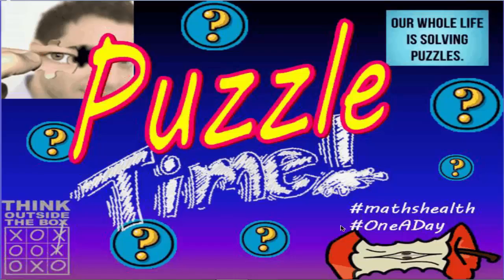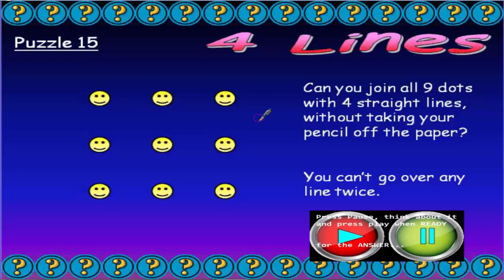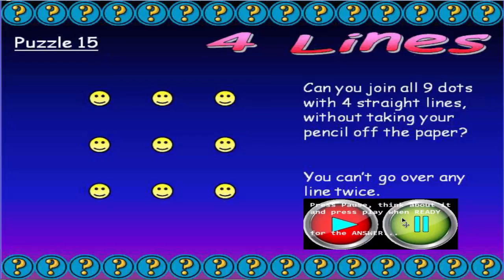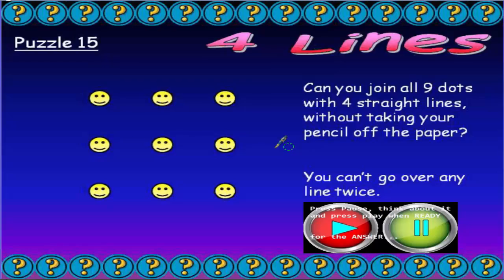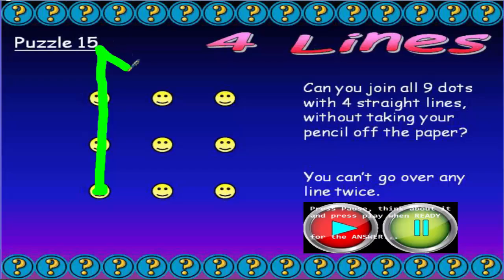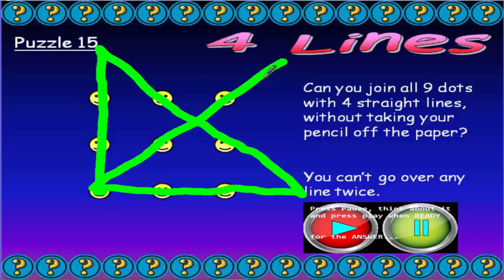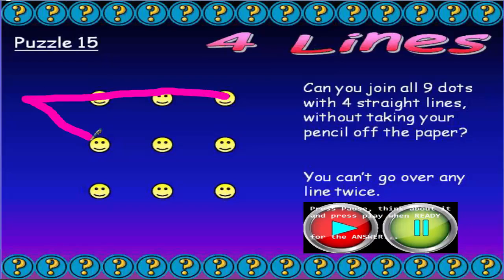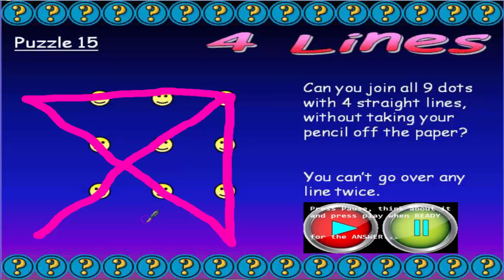Puzzle 15 4 Lines